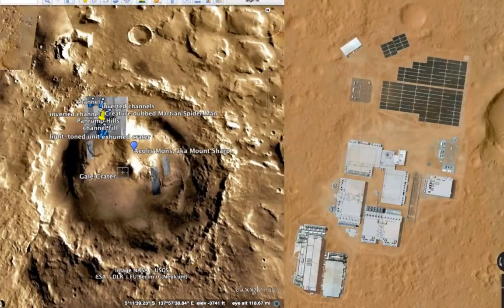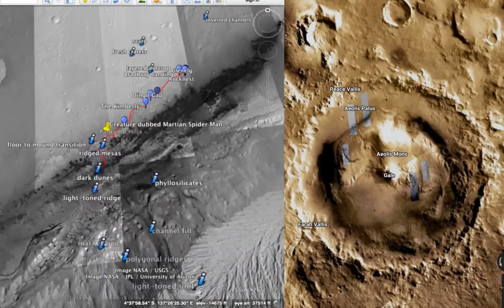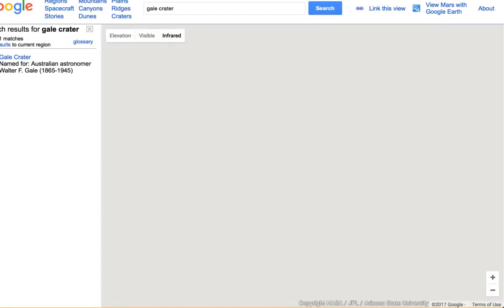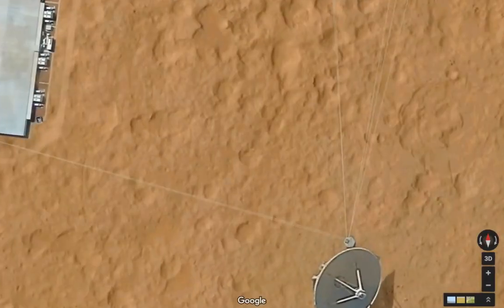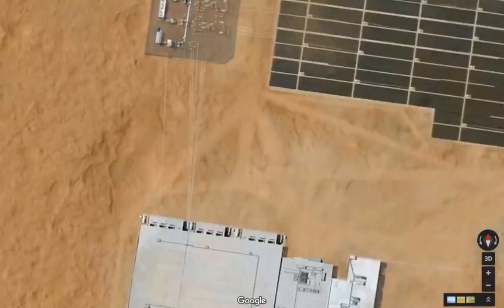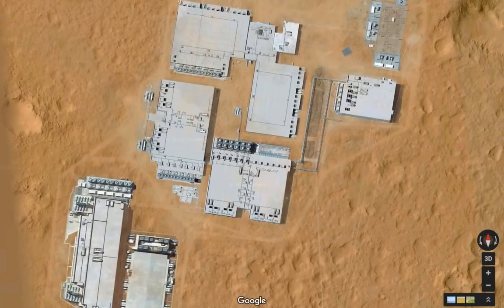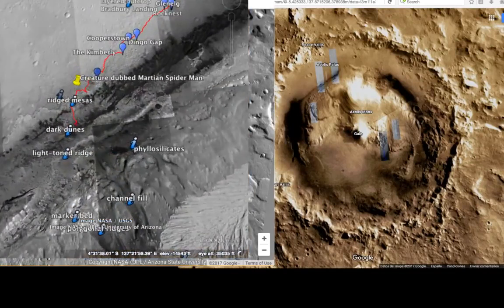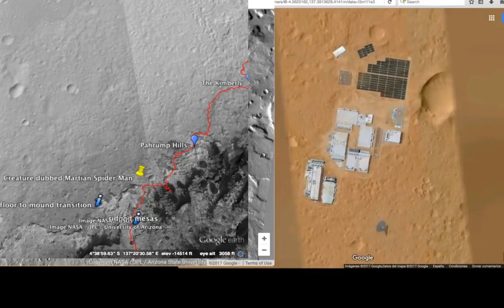Mars Base Discovered, Next to NASA's Curiosity Rover Hi Resolution, Look